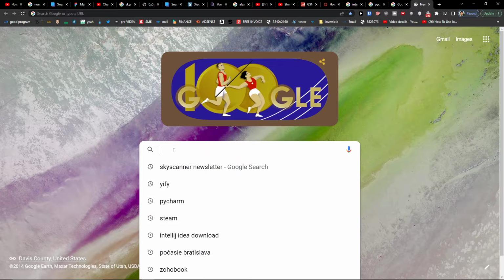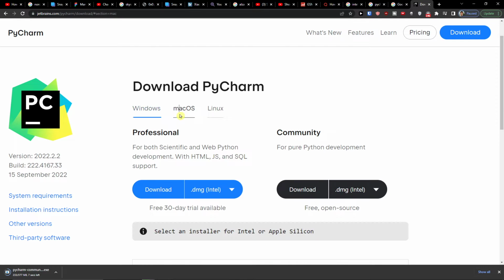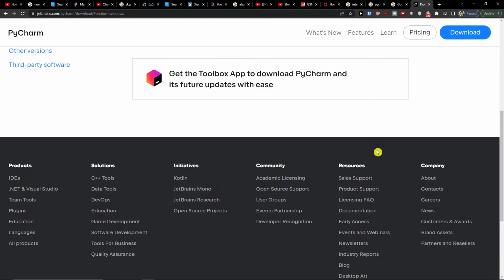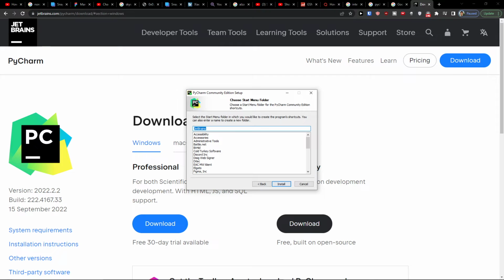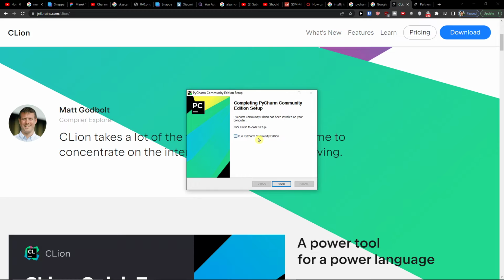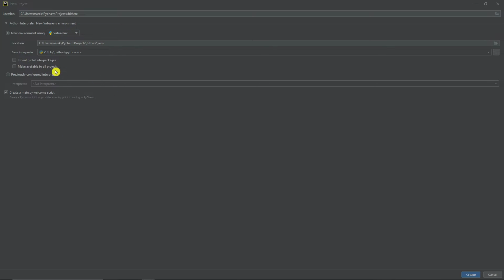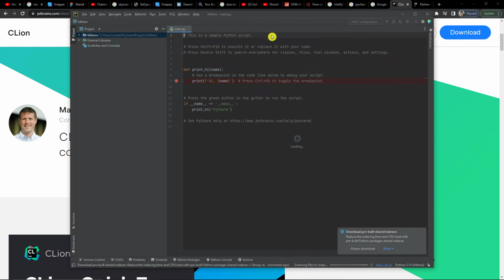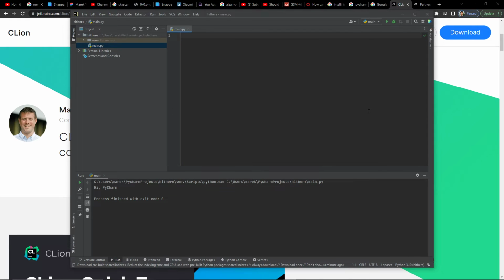How to Install PyCharm IDE 2022.2 on Windows 10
In this video you will find out How to Install PyCharm IDE 2022.2 on Windows 10